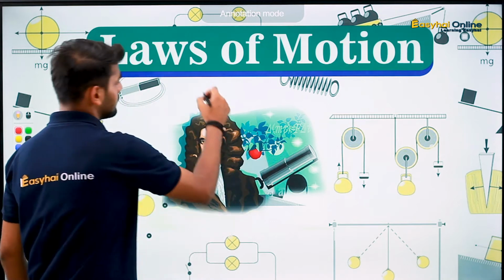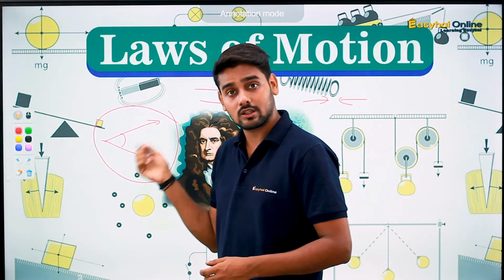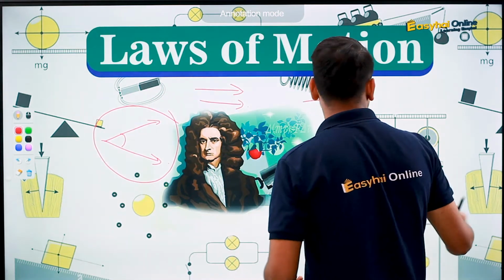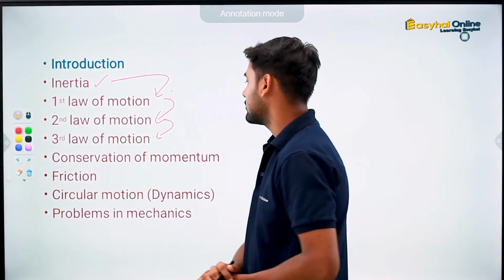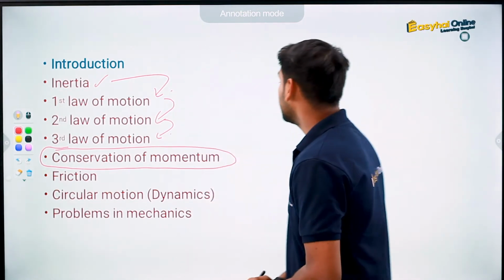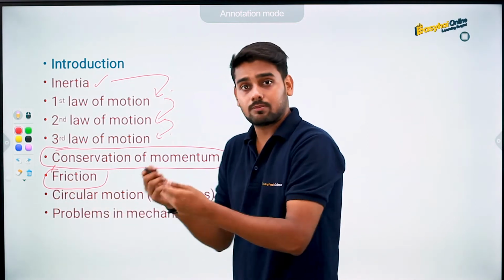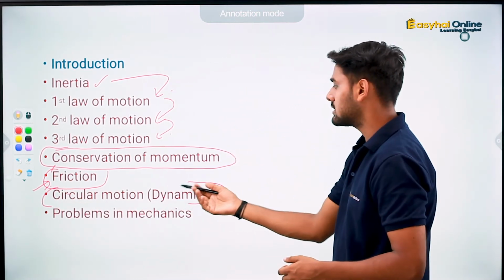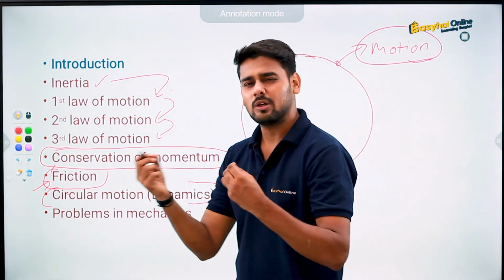Law's of motion| Class 11th Physics| Newton's law's of motion| Physics classes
Learn about all the three newton's law's of motion and understand the concept clearly, Prepare yourself for IIT-JEE and other competition exams. Enroll for our courses now for best preparations.

Definition- Newton's laws of motion are three basic laws of classical mechanics that describe the relationship between the motion of an object and the forces acting on it.
Law 1. A body remains at rest, or in motion at a constant speed in a straight line, unless acted upon by a force.

Law 2. When a body is acted upon by a force, the time rate of change of its momentum equals the force.

Law 3. If two bodies exert forces on each other, these forces have the same magnitude but opposite directions.

The three laws of motion were first stated by Isaac Newton in his Philosophic Naturalis Principia Mathematica (Mathematical Principles of Natural Philosophy), originally published in 1687.[3] Newton used them to investigate and explain the motion of many physical objects and systems, which laid the foundation for classical mechanics. In the time since Newton, the conceptual content of classical physics has been reformulated in alternative ways, involving different mathematical approaches that have yielded insights which were obscured in the original, Newtonian formulation. Limitations to Newton's laws have also been discovered: new theories are necessary when objects are very fast (special relativity), very massive (general relativity), or very small (quantum mechanics).